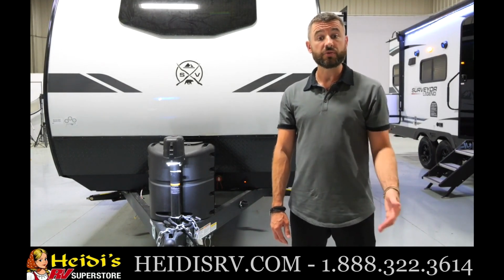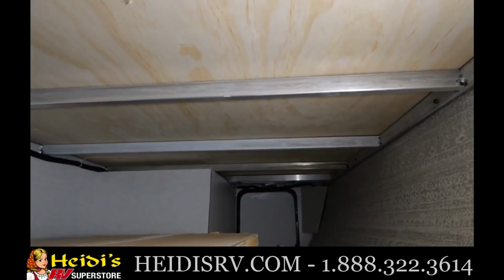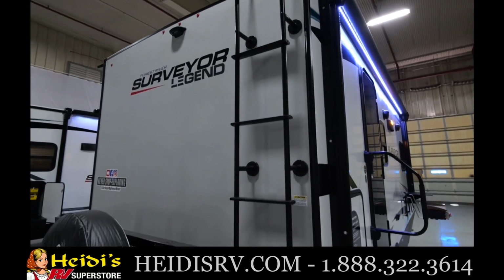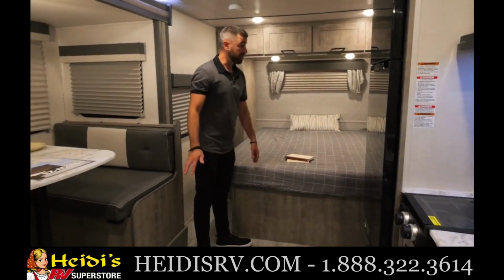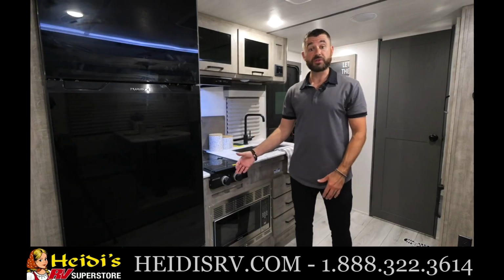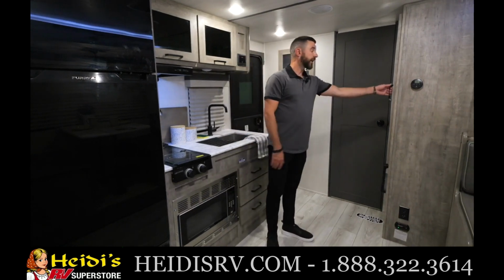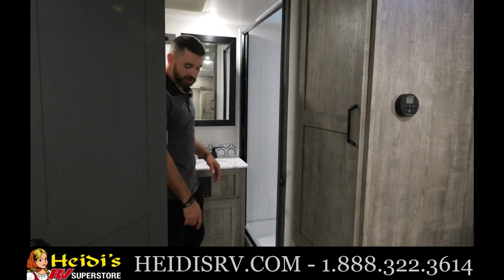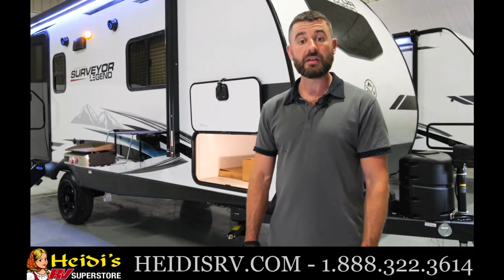2023 FOREST RIVER SURVEYOR 19RBLE FLOORPLAN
Sleeps up to 4. Need tow vehicle rated at 4300 lbs. or more. The 19RBLE is Adventure Ready! - Our most nimble couple’s model made for new and seasoned RVers alike features; a big rear washroom with extra wardrobe, large kitchen pantry, deep dinette slide-out with storage doors, versatile convection microwave oven, sizable 15’ hang outside all day awning, and our renowned queen bedroom suite configuration! Newly Added our Sub 4s Outside Kitchen; griddle, prep shelf, & spray port!